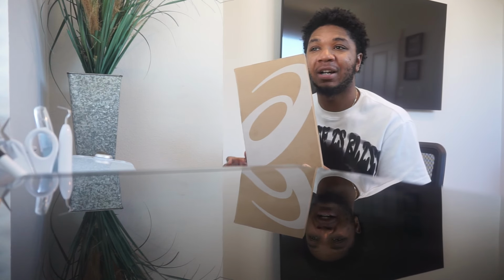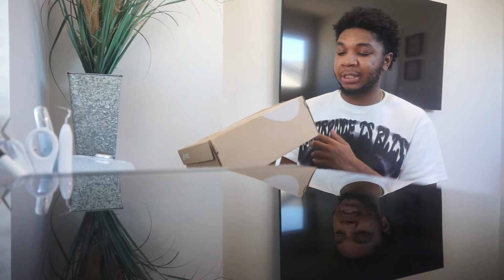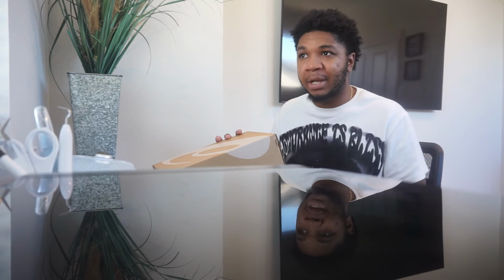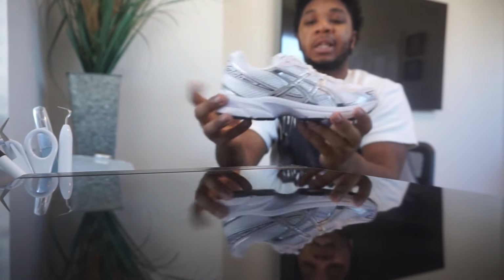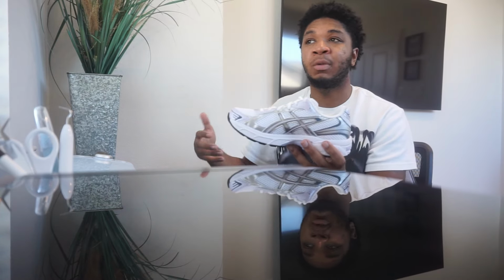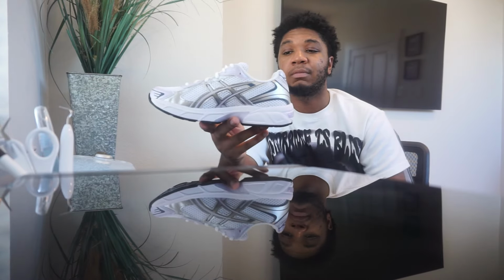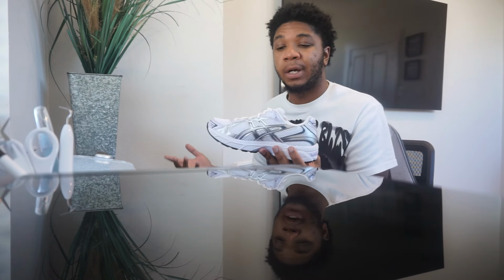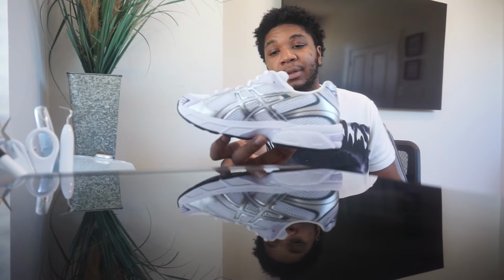Is this New Asic the Next Trend? Unboxing and Reviewing Asic Gel-1130 "Faded Ash Rock"